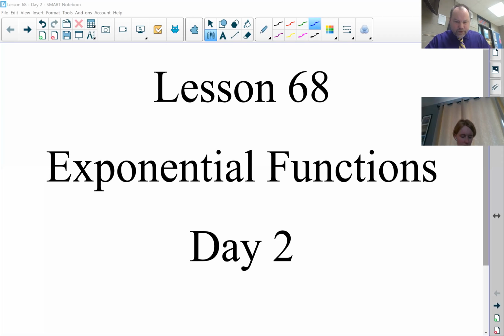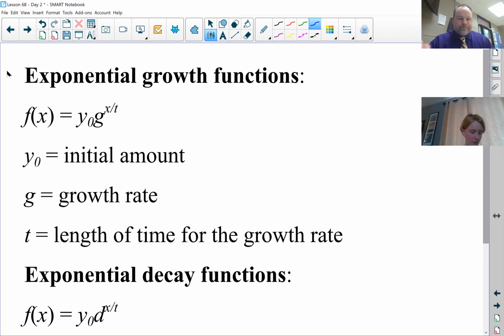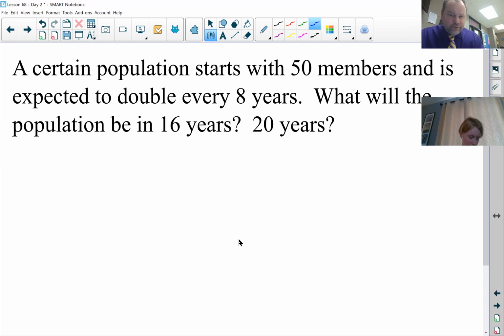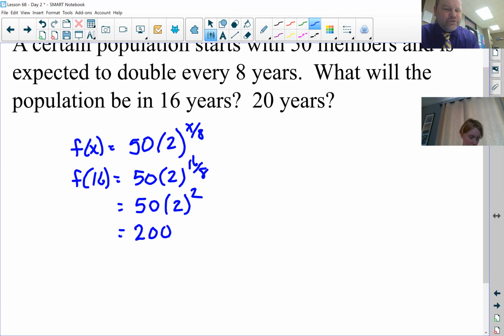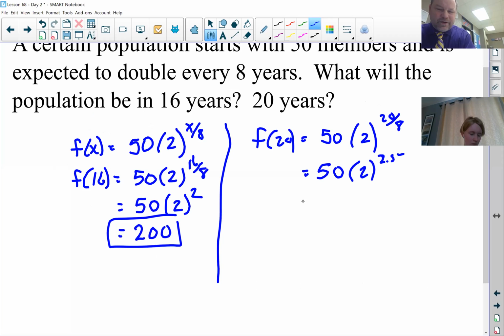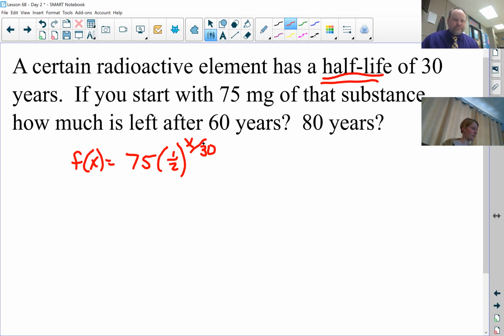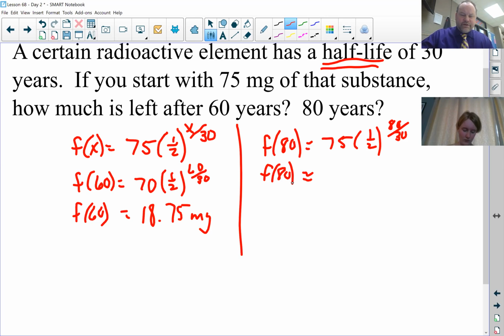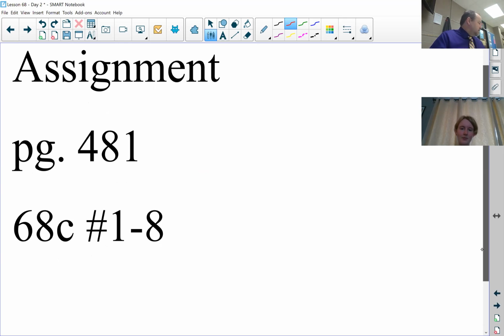Lesson 68 - Exponential Functions - Day 2